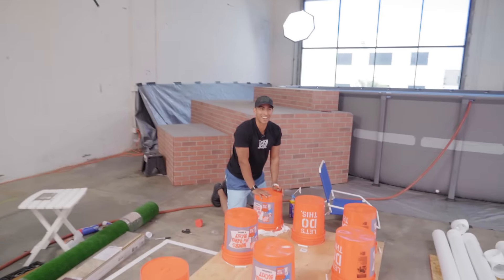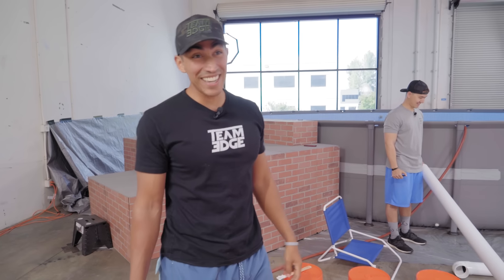Build Your Boat Battle! | Who Will Sink First!?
Hey guys! In this challenge, we build rafts out of common materials from the hardware store. We have to float through huge waves and paddle around a GIANT Flamingo! Let's see who can build the best raft! Do you have any raft ideas? Let us know down below!

More Team Edge Challenge Videos!

On this channel, you'll see a bunch of family friendly, kid friendly fun challenges, board games, toys, bottle flipping, giant sports, gross food tasting, messy challenges, nerf challenges, and more!

Mail Box:
24307 Magic Mtn Pkwy #211

Challenges ➡ Tuesday - Friday